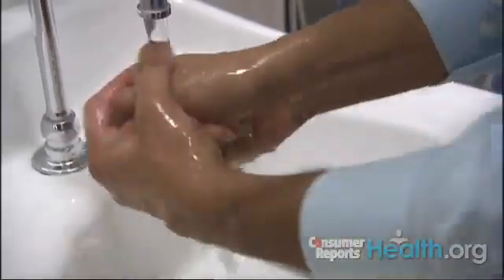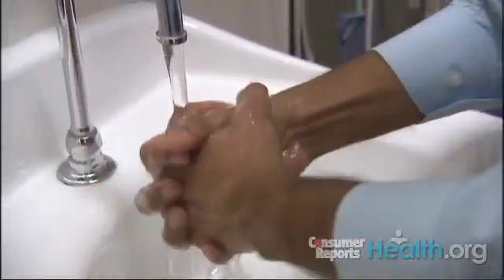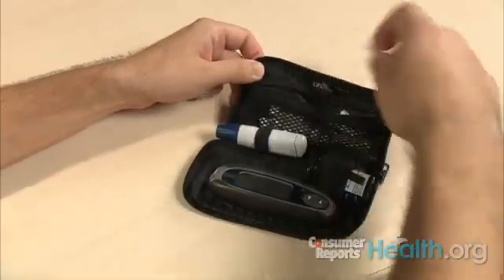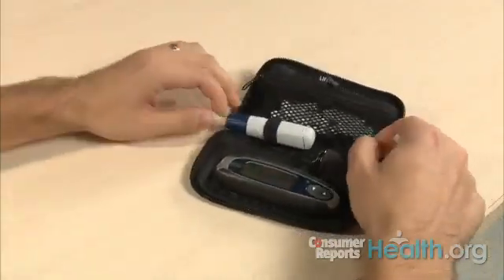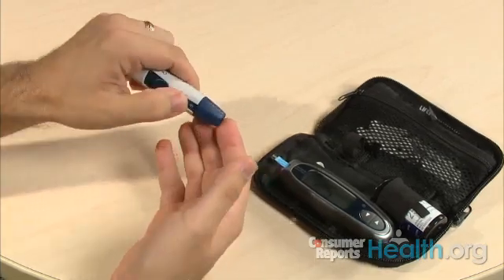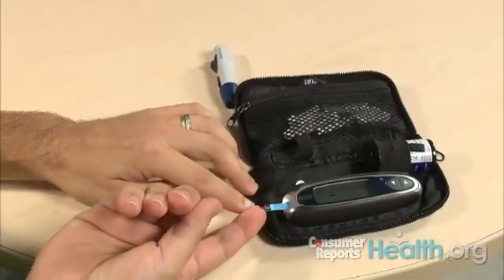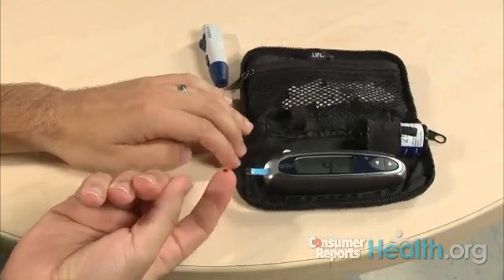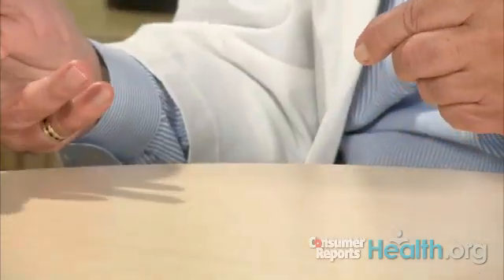How to test blood glucose levels | Consumer Reports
Properly measuring blood glucose levels is essential to managing diabetes. Consumer Reports Health shows you how to do it right. Find additional free information on our health web